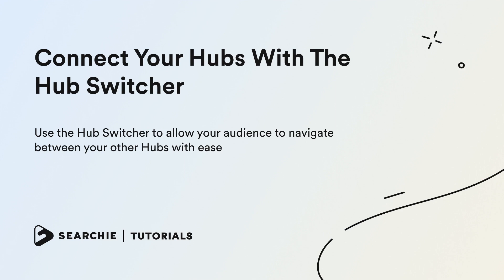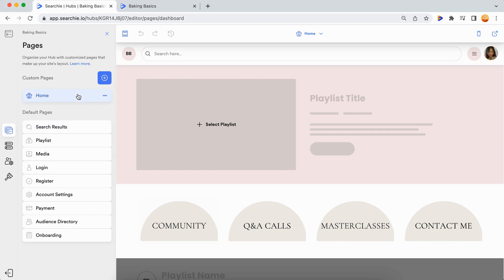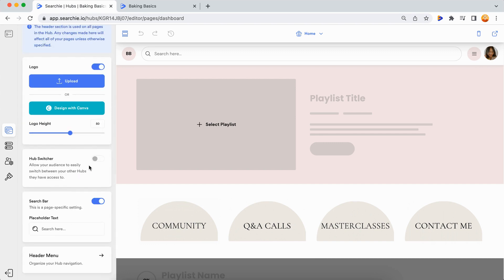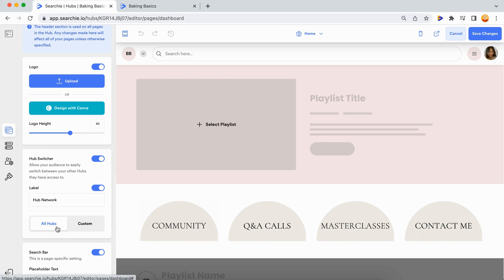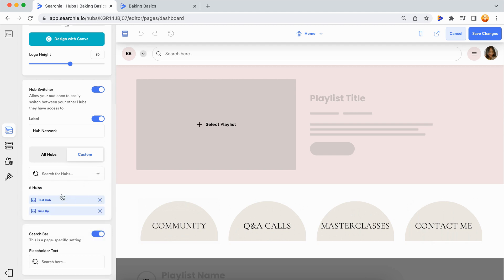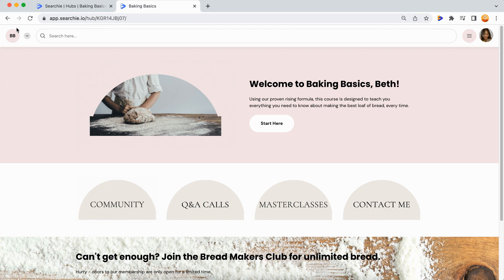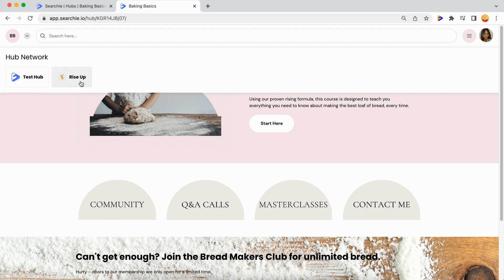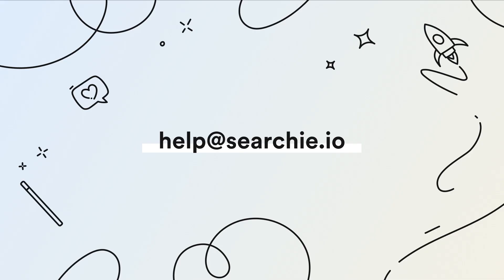Connect your Hubs with the Hub Switcher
Use the Hub Switcher to allow your audience to navigate between your other Hubs with ease.

Searchie is the most flexible, easy-to-use solution to create, organize, and share your content through digital courses, membership sites, coaching programs, or information businesses.

Searchie simplifies the way you create and deliver content so your people consume more and get better results. It allows you to take total control of your content and turn what you know, love, and do into revenue.